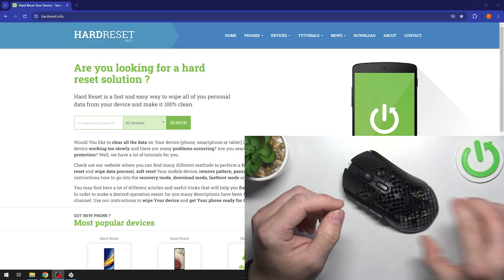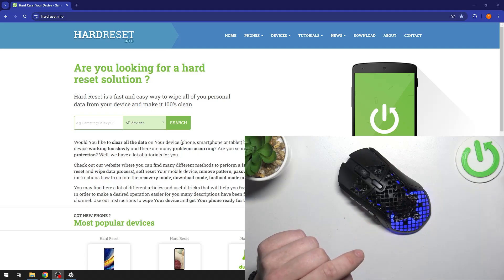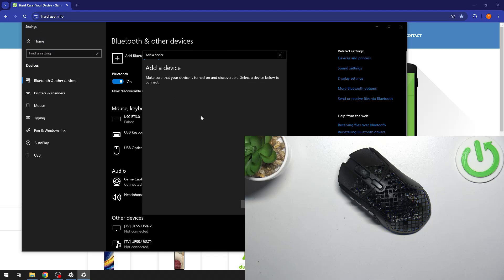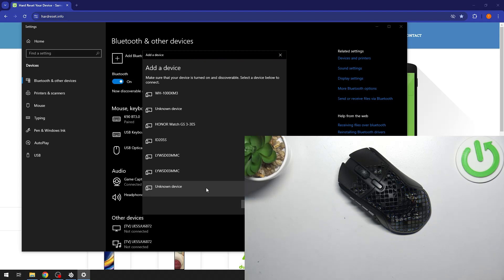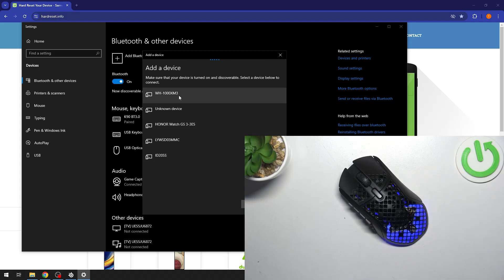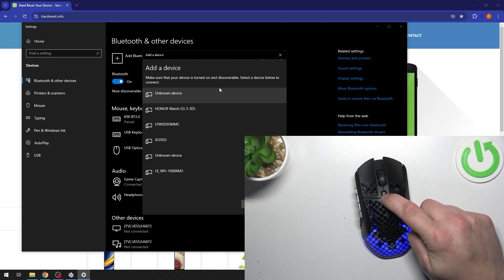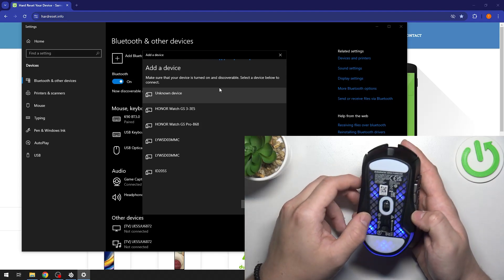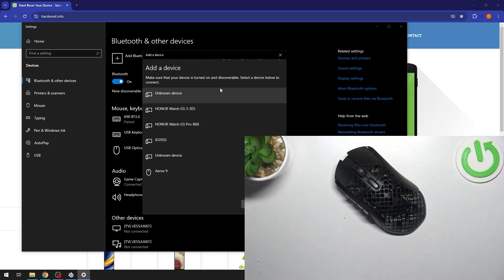How to Pair SteelSeries Aerox 9 With PC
Elevate your gaming experience to new heights by pairing your SteelSeries Aerox 9 mouse with your PC. Now, we'll walk you through the straightforward process of establishing a seamless connection between your mouse and computer, allowing you to unleash its full potential in your gaming adventures.

How to pair SteelSeries Aerox 9 with PC? How to connect SteelSeries Aerox 9 to PC?